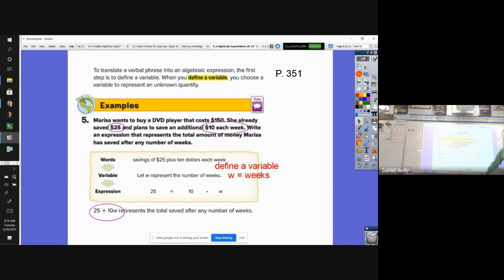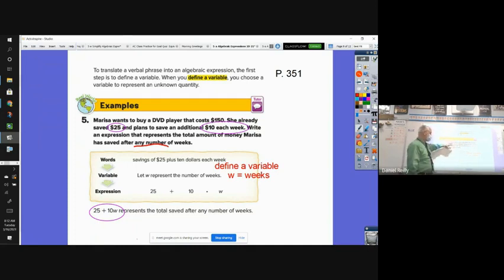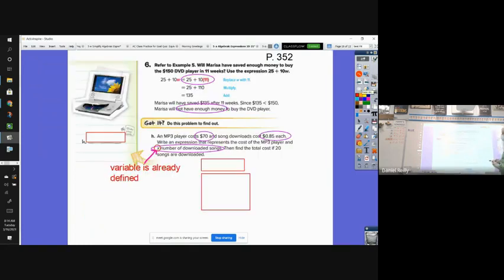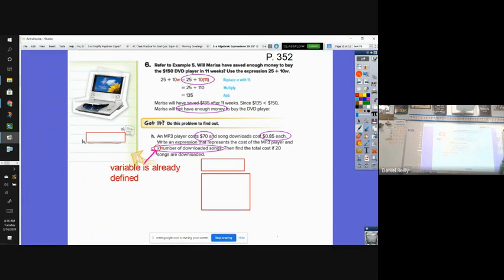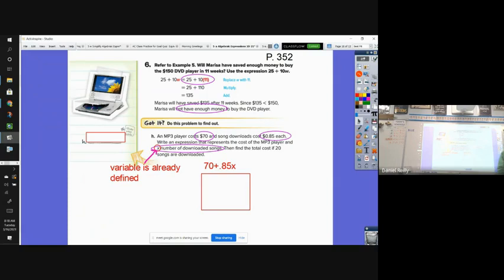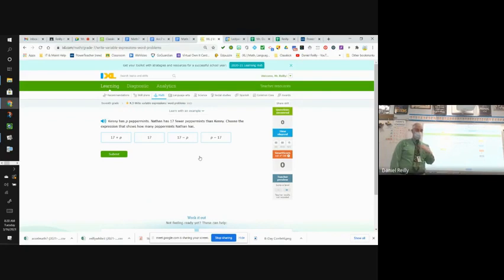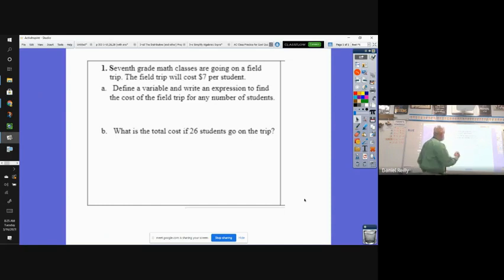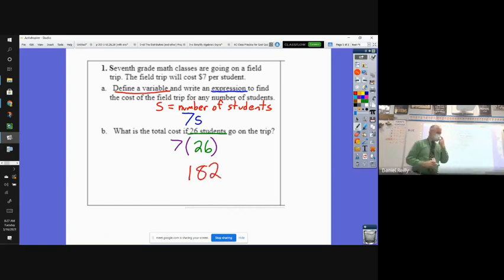Math 7 5-a Part 2 Define Variable/Write Expression